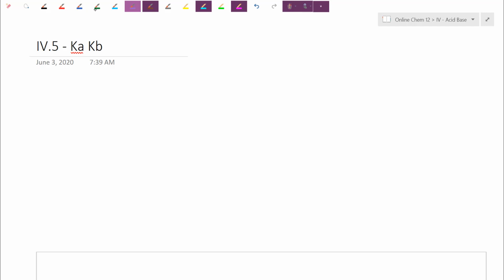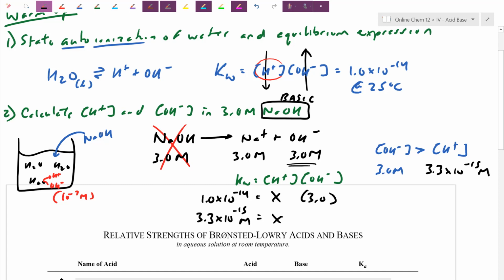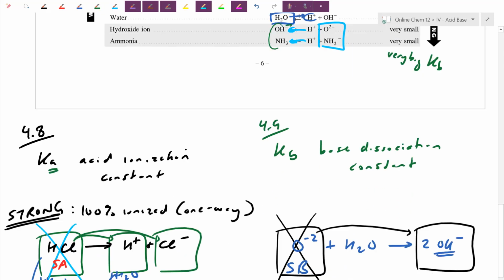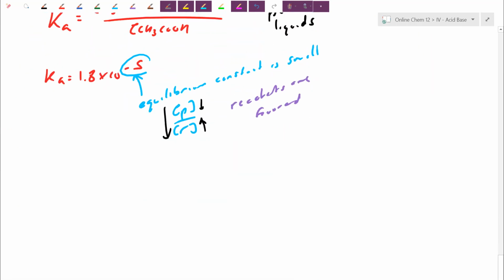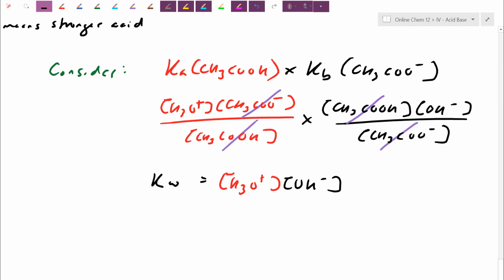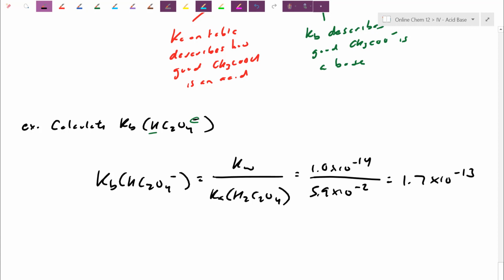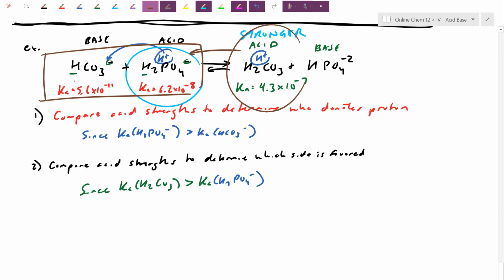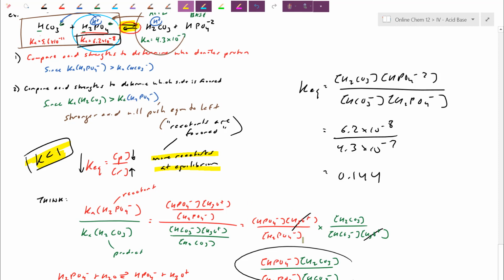IV.5 - Ka Kb